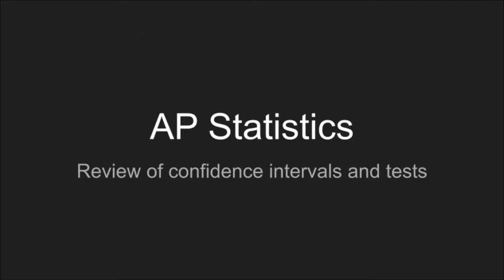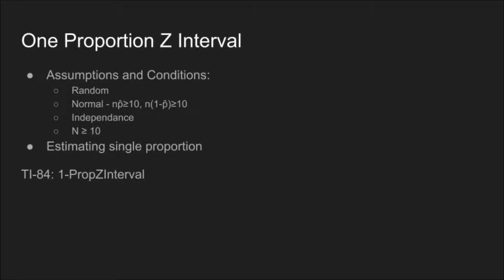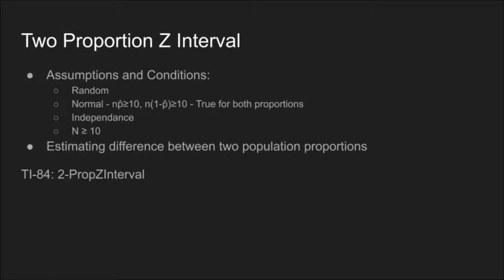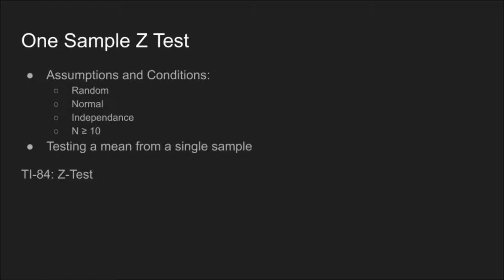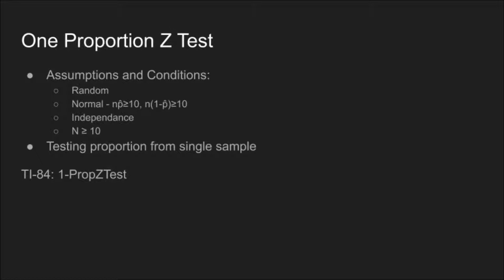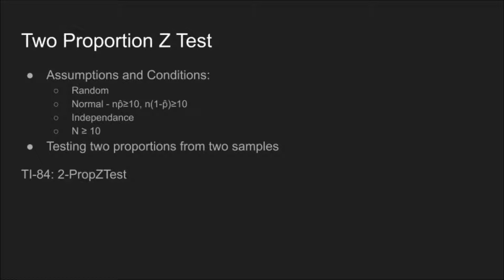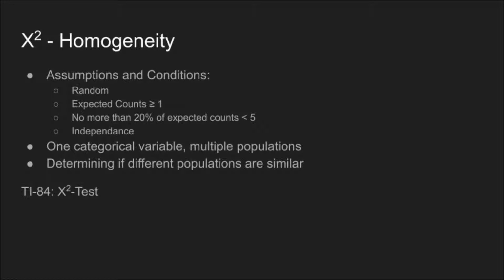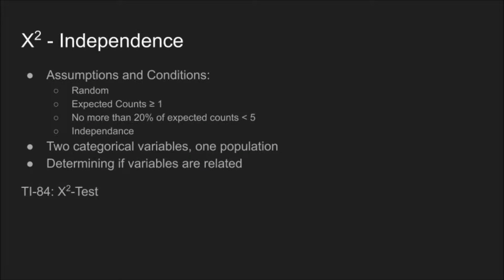AP STATISTICS: Confidence Intervals and Tests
lol praying for a 5